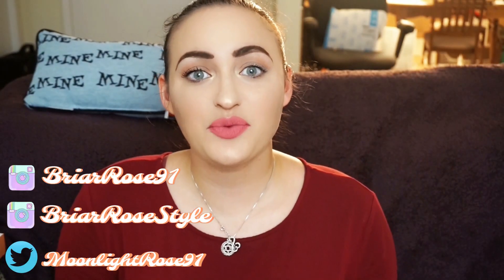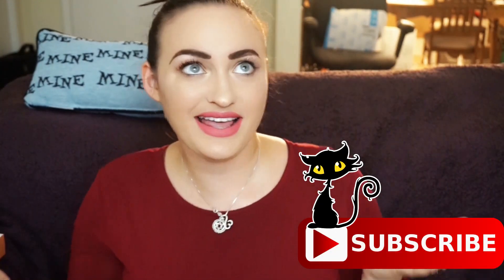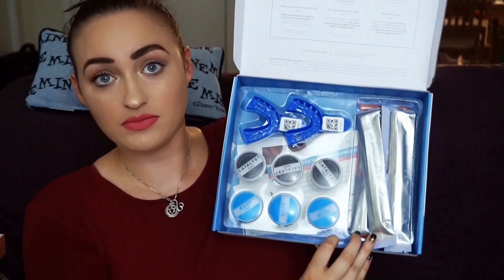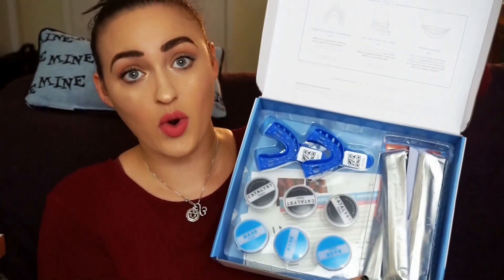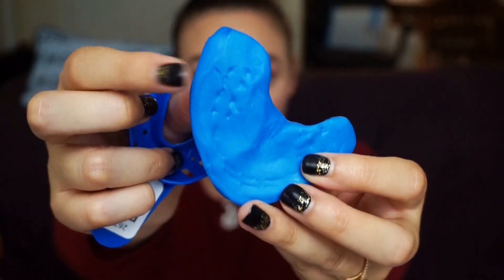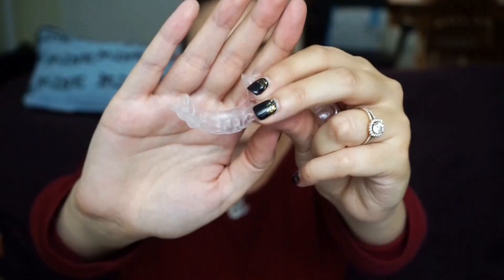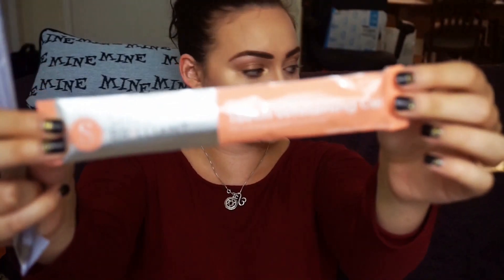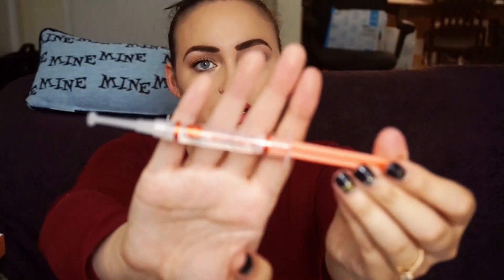Share on Posh and Whiten at the SAME TIME!? | Smile Brilliant Review | Giveaway!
Happy Sunday briarpatchkids Today's video I am going to be talking about a whitening system that you can do right at home so you don't have to go to the dentist! I hope you guys enjoy this video and enter the giveaway below!

xo
Let’s Chat!
Reseller IG: @briarrosestyle
Travel IG: @briarrosetravel